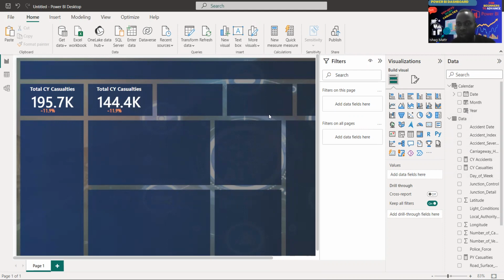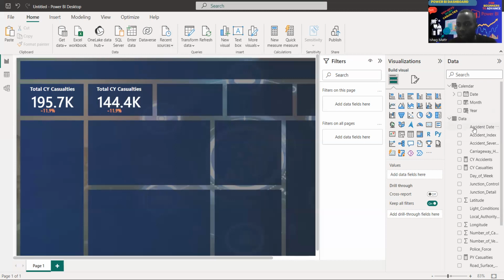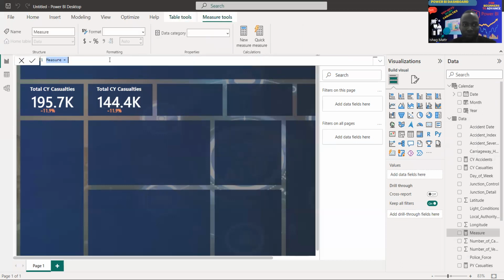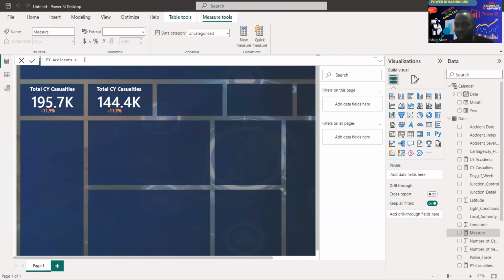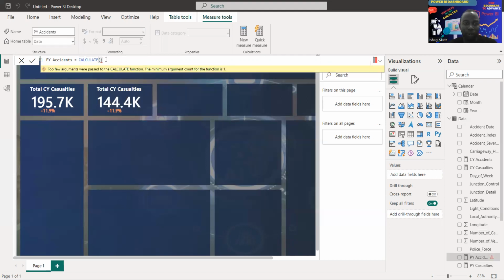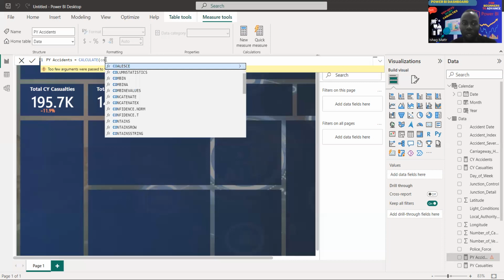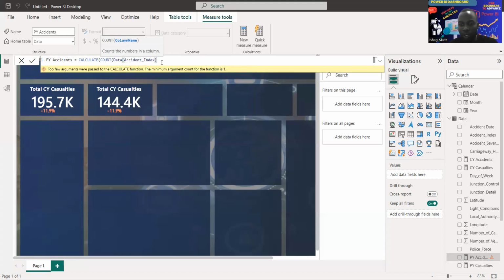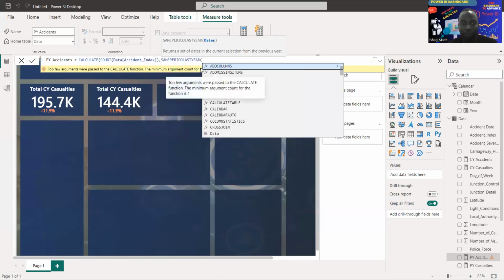Creating an All-in-One Power BI Dashboard for Data Analysts: From Frontend Design to Backend,powerbi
In this comprehensive tutorial, we delve into the world of data analysis and showcase the process of creating a powerful full stack Power BI dashboard. Designed specifically for data analysts, this all-in-one dashboard brings together the best frontend design practices with seamless backend integration to provide a truly remarkable data visualization experience.

Starting with an overview of the key concepts and techniques, we explore the various components necessary for creating an efficient and insightful Power BI dashboard. We dive into frontend design principles, discussing how to structure the dashboard layout, choose the appropriate visualizations, and optimize the user experience. Through step-by-step instructions, you'll learn how to customize and fine-tune each element, ensuring that your dashboard not only looks visually appealing but also effectively conveys the underlying data.

Moving on to the backend integration aspect, we explore techniques for connecting and fetching data from multiple sources. We cover the process of cleaning and transforming the data to match your analytical requirements, ensuring accuracy and consistency. Furthermore, we demonstrate how to leverage Power Query and DAX functions to perform advanced calculations and data modeling, enabling you to gain deeper insights from your data.

Additionally, we discuss best practices for data security and performance optimization, allowing you to deliver a fast and secure dashboard that meets the demands of your organization. We unveil strategies for handling large datasets, implementing efficient refresh schedules, and ensuring data accuracy.

Throughout this tutorial, we provide practical tips and tricks that streamline your workflow and enhance your productivity as a data analyst. We aim to equip you with the skills necessary to create a comprehensive Power BI dashboard, from concept to deployment. By the end, you'll not only have a profound understanding of Power BI but also possess the knowledge to create visually stunning, insight-driven dashboards that empower data-driven decision-making.

So, whether you're a budding data analyst looking to expand your skillset or an experienced professional seeking to elevate your Power BI dashboard capabilities, join us on this enlightening journey towards becoming a full stack Power BI expert. Don't miss out on the opportunity to unlock the true potential of your data!